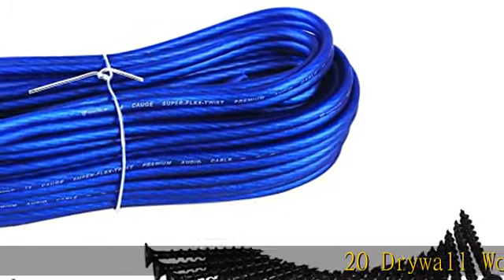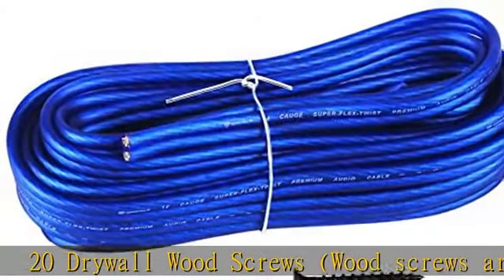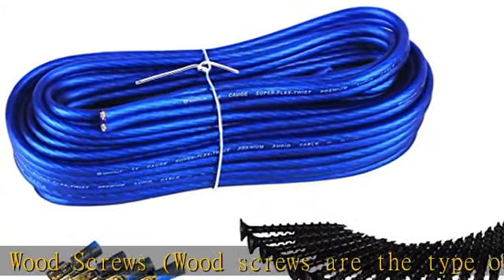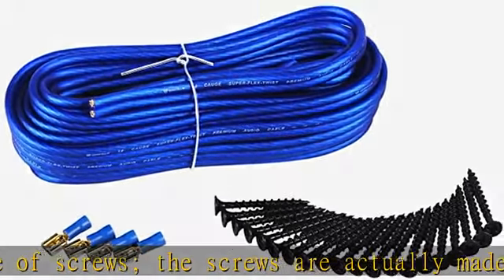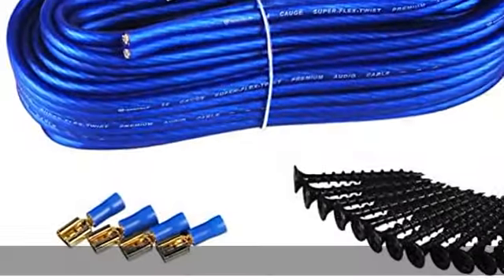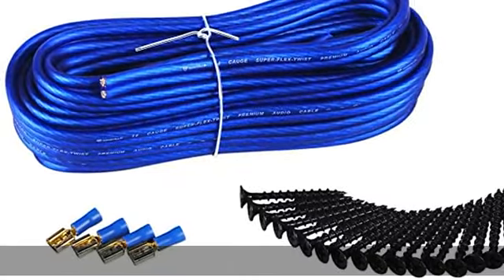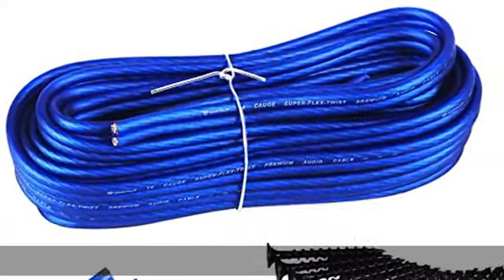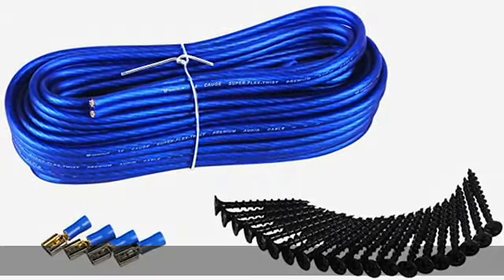Dual Sub Box Enclosure Installation Kit: Speaker Wire, Screws, Spade Terminals